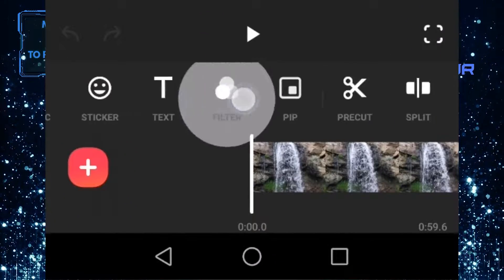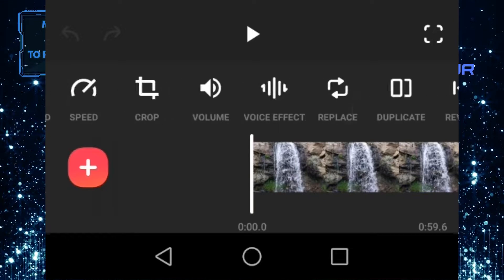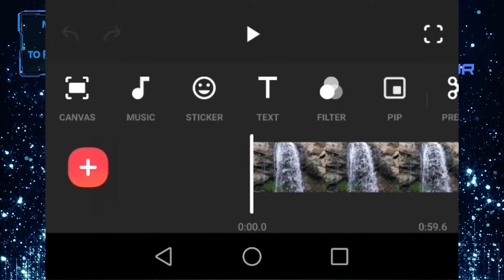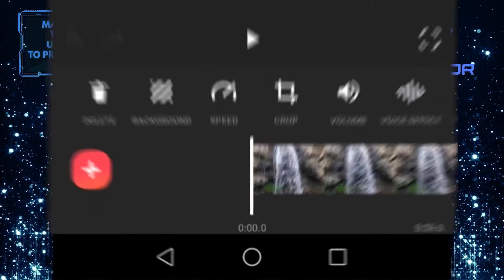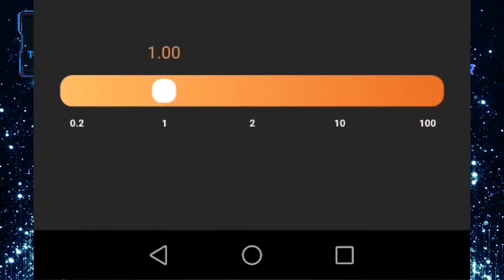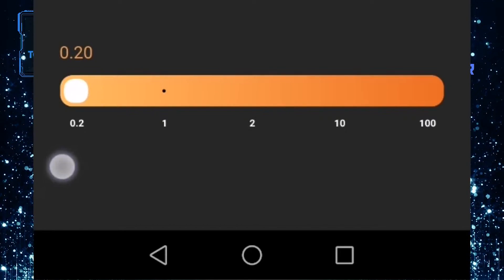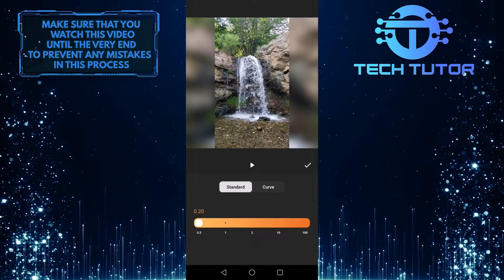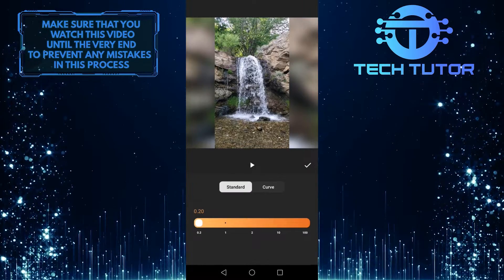How To Make Slow Motion Video In InShot App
Are you looking for a way to make your videos look even more amazing? Slow motion can add an extra level of polish and professionalism to your work, and Inshot makes it easy to achieve. This video will show you how to use the app to create slow motion videos that are smooth and stunning.